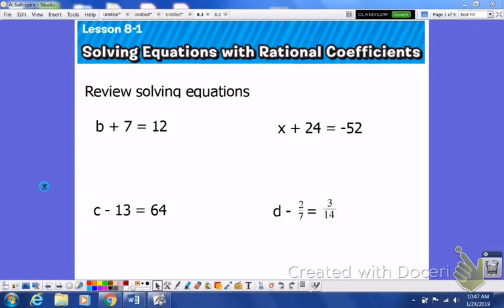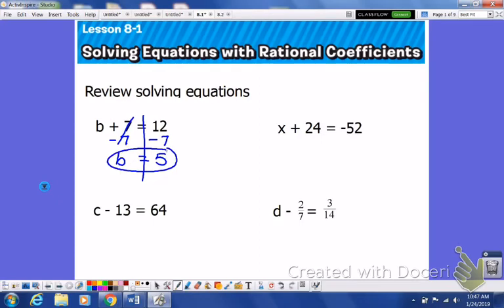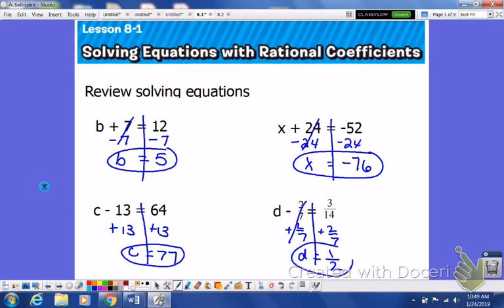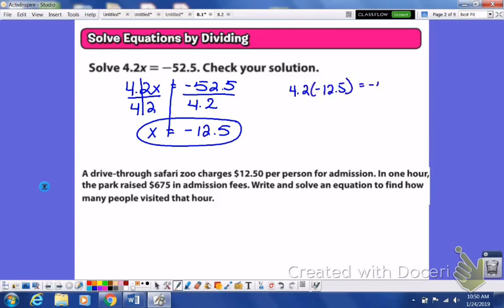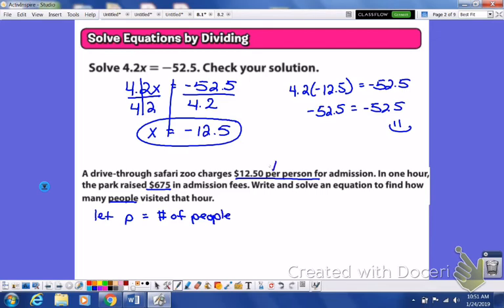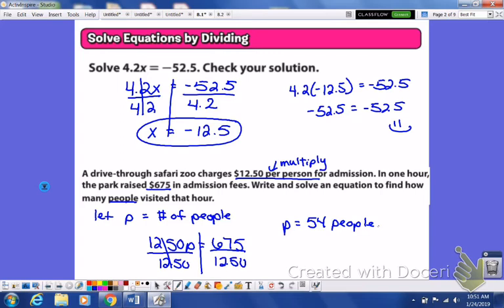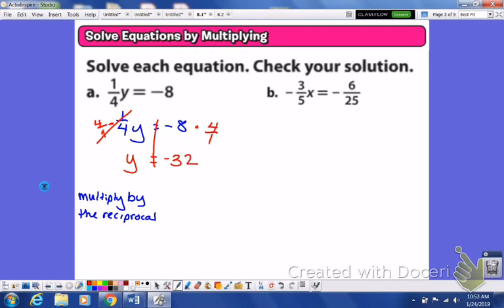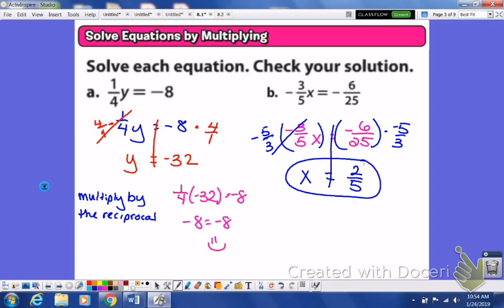Chapter 8 Section 1